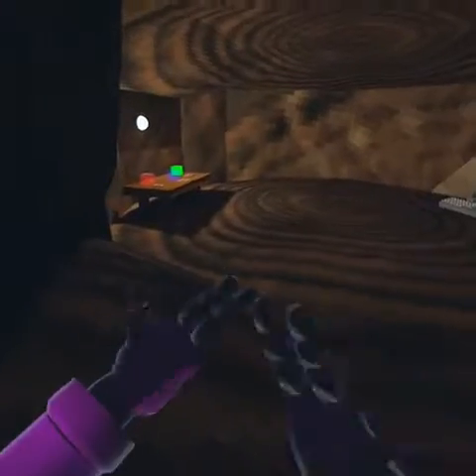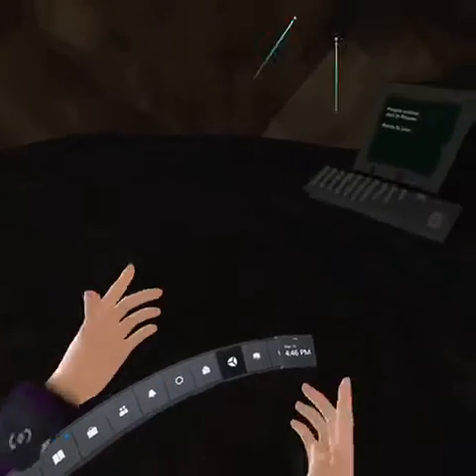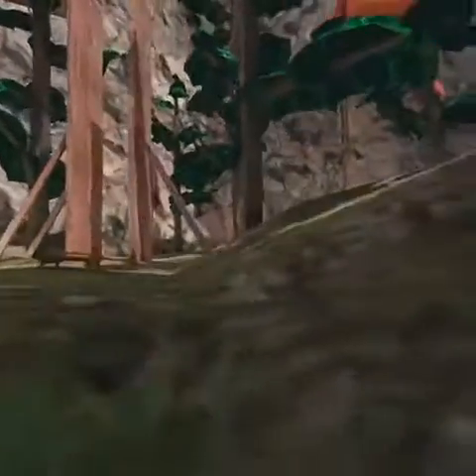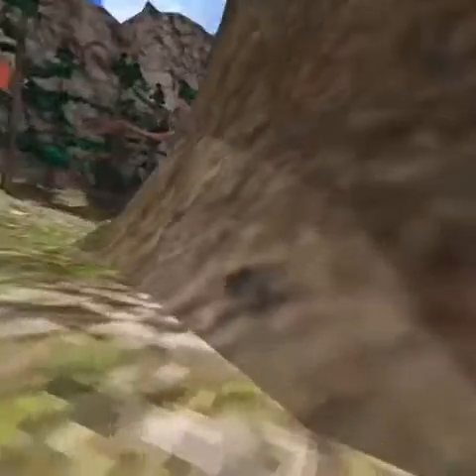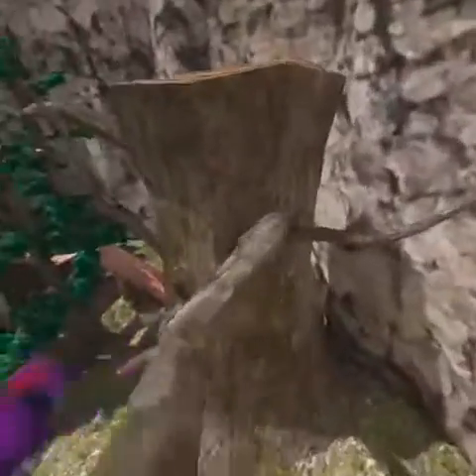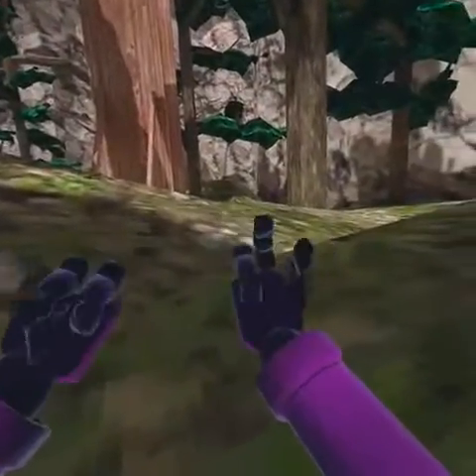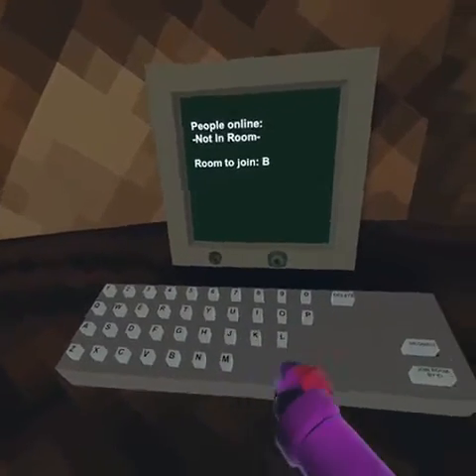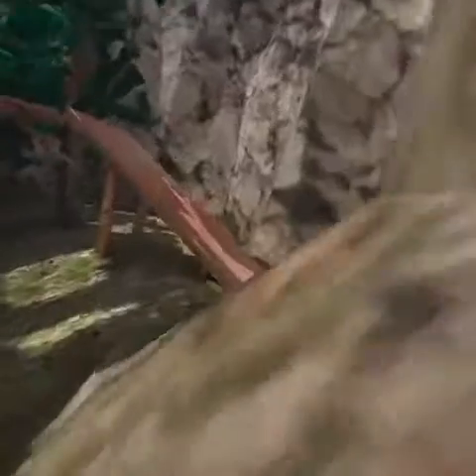Gorilla Tag OLDEST VERSION!